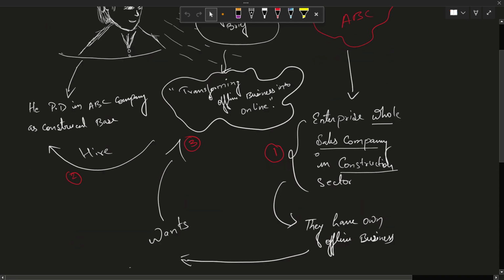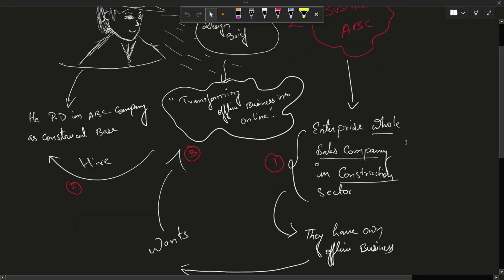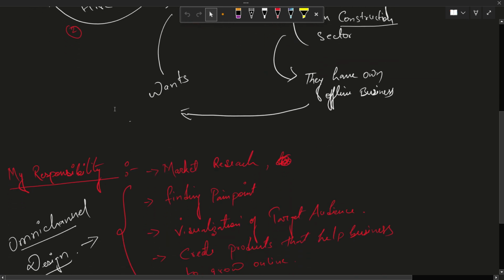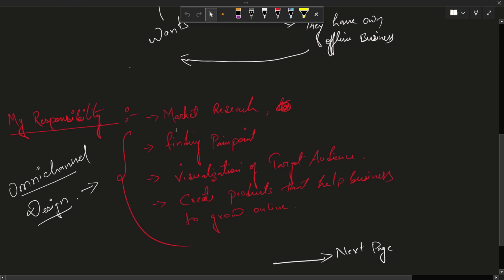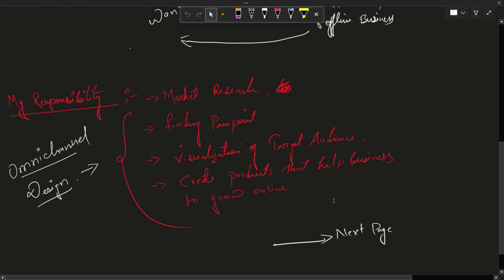How Top 1% Product Designers Solve Problems | Whiteboard Case Study (Construction sector).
In this video, I break down how a Product Designer thinks, identifies real-world problems, and creates seamless user experiences that directly impact business KPIs.

This is a whiteboard-style case study based on a project I built in 2023 for the construction sector, where I simplified complex workflows into an intuitive product experience.

🚀 What you'll learn:

How to approach problem-solving as a Product Designer

Turning user pain points into product opportunities

Building seamless UX in complex industries like construction

Aligning design decisions with business KPIs

Real-world product thinking (not just UI design)

💡 This video reflects one of the core approaches used by top 1% product designers:

They don’t just design screens — they solve business problems with user-centered thinking.

Whether you're a UX designer, product designer, startup founder, or student, this will help you understand how real product thinking works in practice.